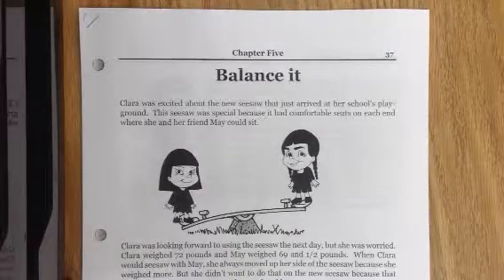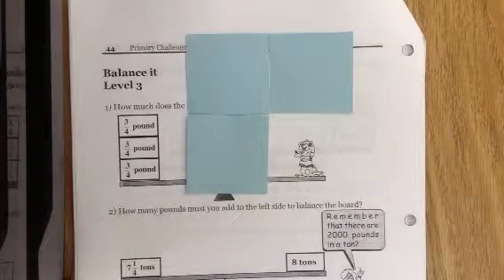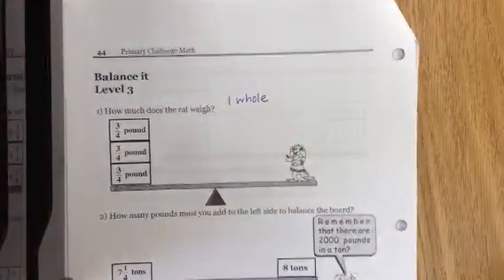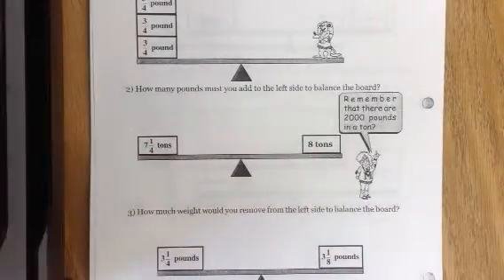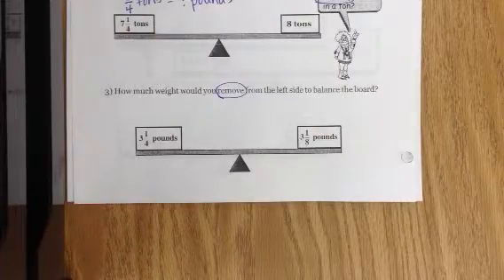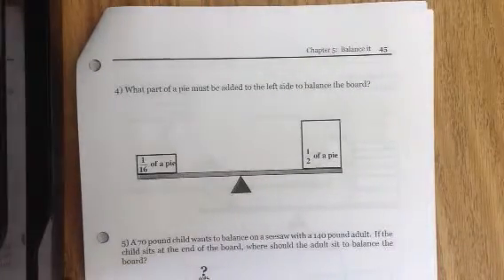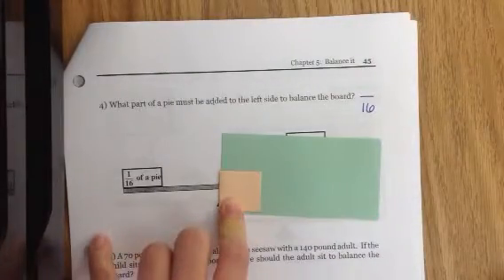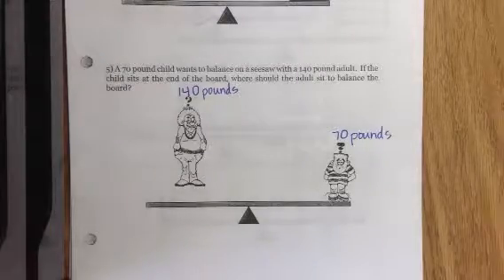Balance It Level 3 Tips